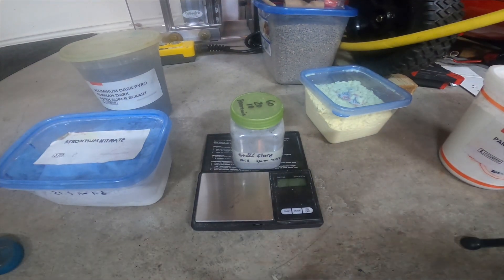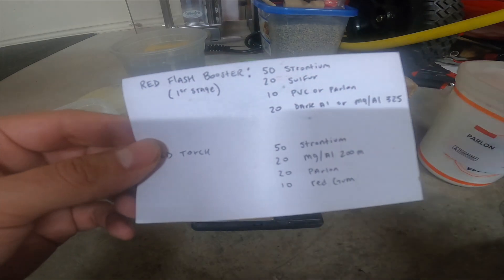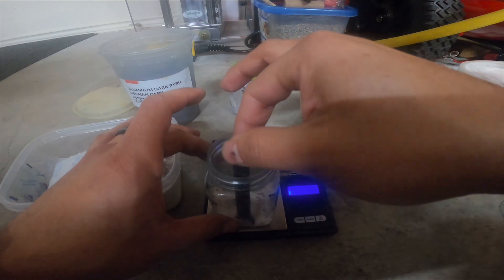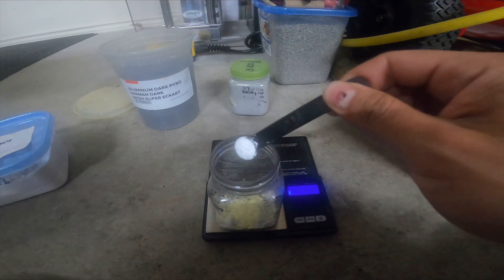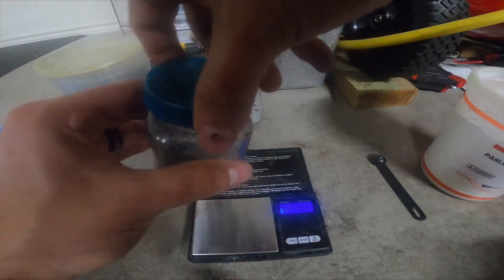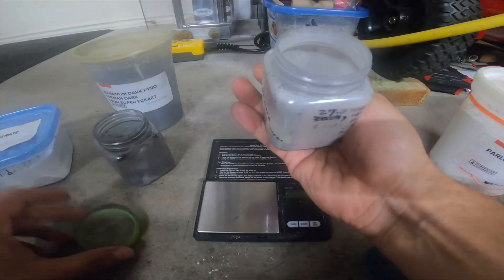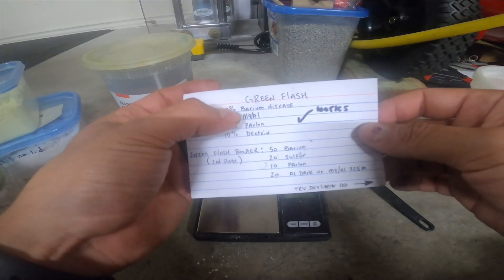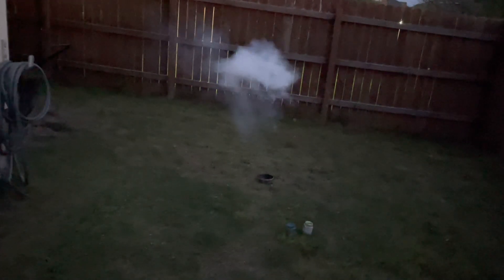How I make red flash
This flash is an excellent second stage for rockets or buzz bomb helicopters. You could also make a ground bloom with this and it speed it up.